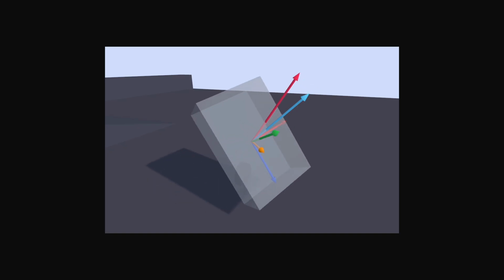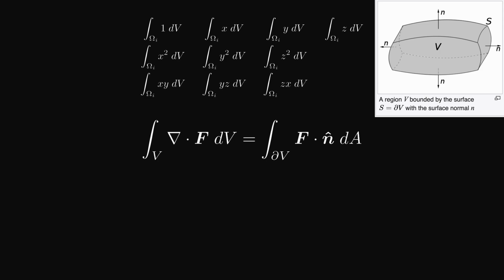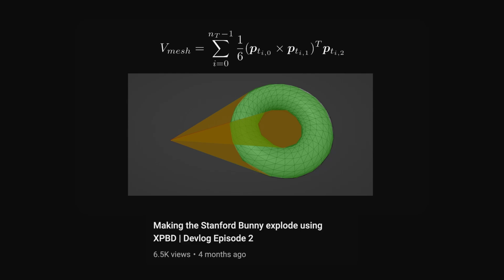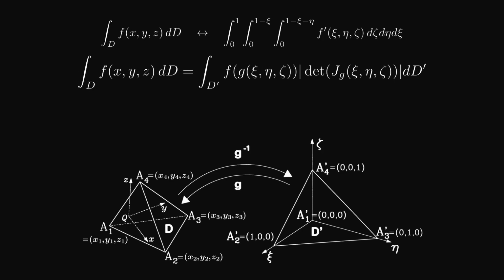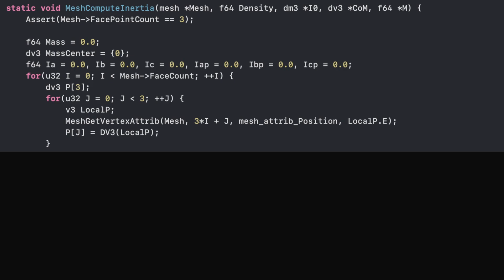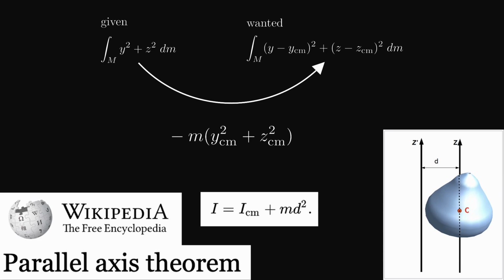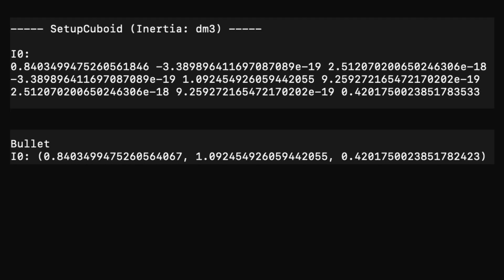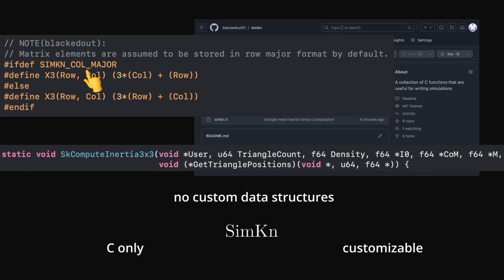Computing the Inertia Tensor of a Triangle Mesh in C/C++ | Devlog Episode 6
I implemented a function that computes the inertia tensor of an arbitrary closed, non-overlapping triangle mesh with consistent face orientations in C/C++. The algorithm is based on three papers of which I explain the necessary derivations.

Links to the listed references

Fast and Accurate Computation of Polyhedral Mass
Properties

Efficient Feature Extraction for 2D/3D Objects in Mesh
Representation

Explicit Exact Formulas for the 3-D Tetrahedron Inertia
Tensor in Terms of its Vertex Coordinates

Additional references

The divergence theorem figure was taken from the corresponding article on Wikipedia

Thank you for letting people like me use your song in their videos.
I like the corresponding album a lot and think that Skyloft is particularly underrated.

0:00 Intro
0:41 Fast and Accurate Computation of Polyhedral Mass Properties
9:31 Integral reduction alternative (signed sum)
12:14 Inertia of a general tetrahedron
19:51 Implementation for the given origin
24:01 Transformation to center of mass
28:06 Implementation for the center of mass
28:31 Applying the code
30:19 Results and comparisons
35:55 Code on GitHub
37:39 The end